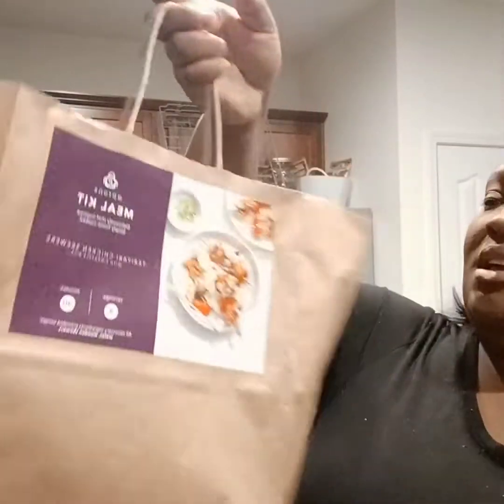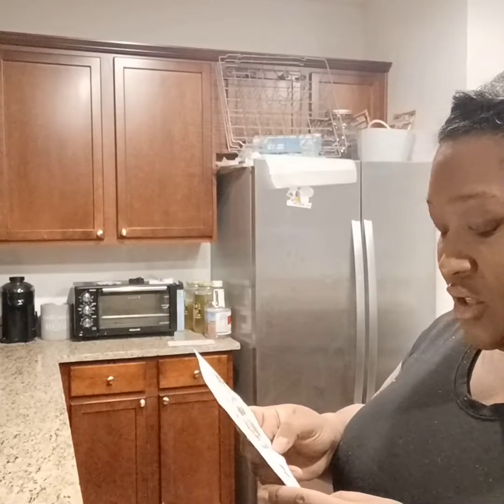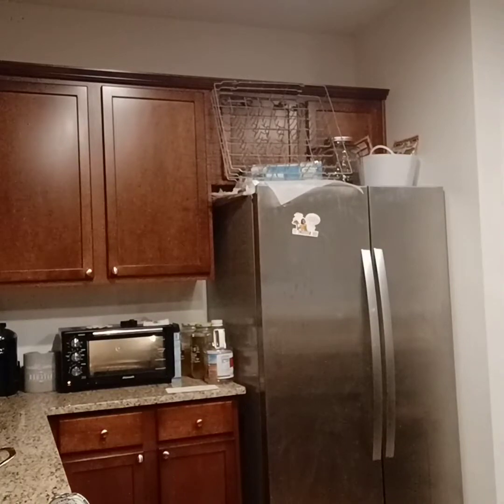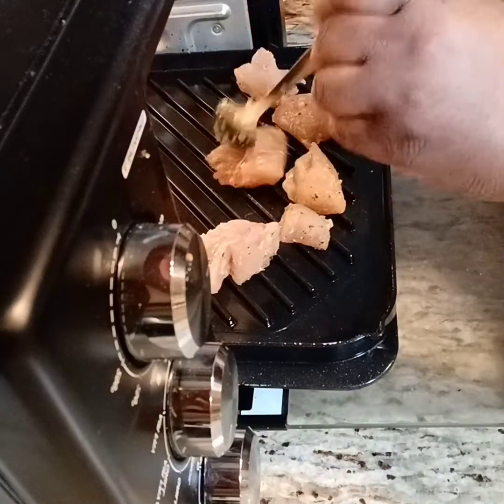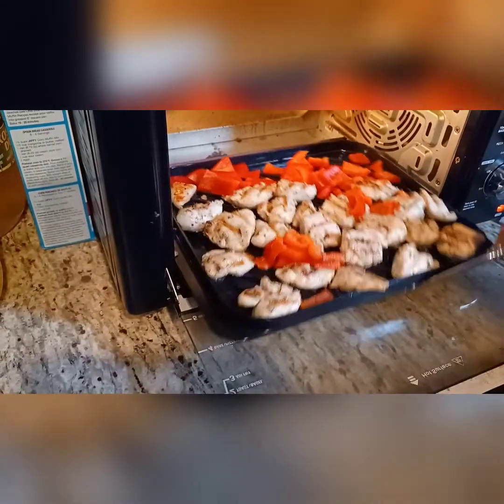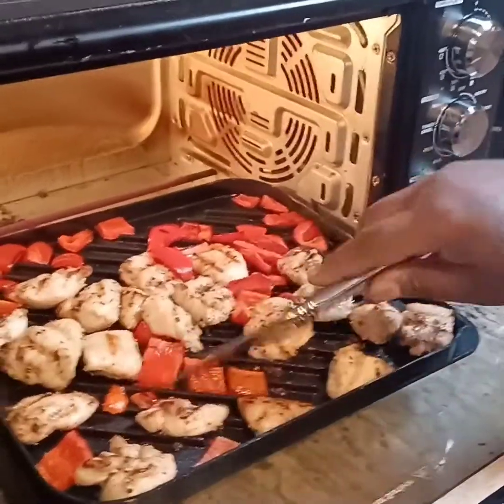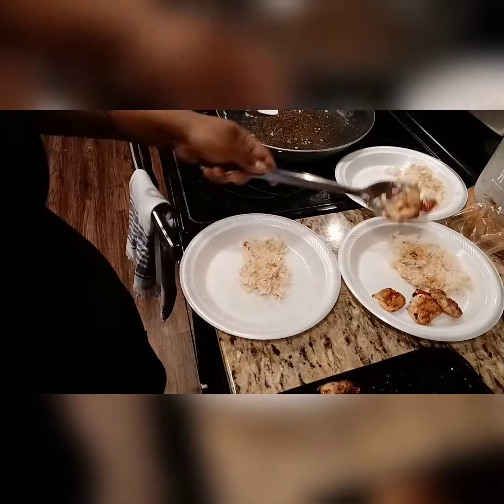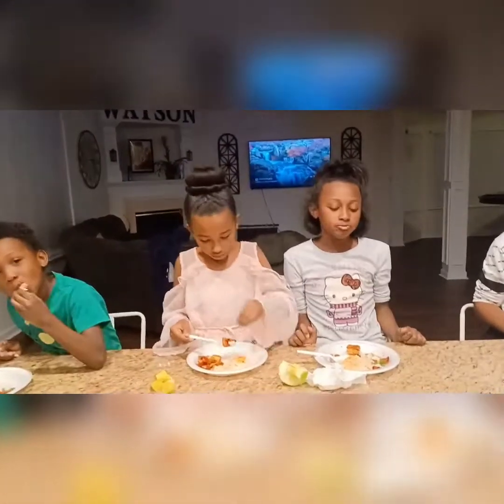Cook WiTH Me!!! Let's try Publix Apron MEals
Hello WLW Family,
I'm Cris from Wild Livin Watson's
Do it All Mom,
Welcome to our Family's Channel, We are a Big Family that LOVES hard. God is the center of everything we do.  You are in for a ride our moments of highs and lows, or moments of laughs and tears, cooking, gardening, canning, budgeting, pranks, sessions and so much more.  Come over and see us. I promise you, you'll want to stay.

You're now one of Us-Family